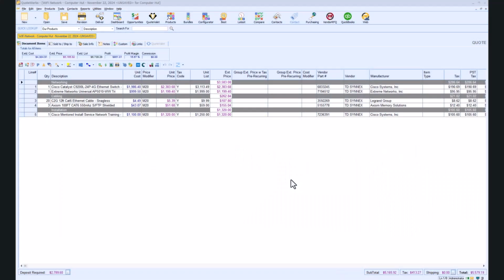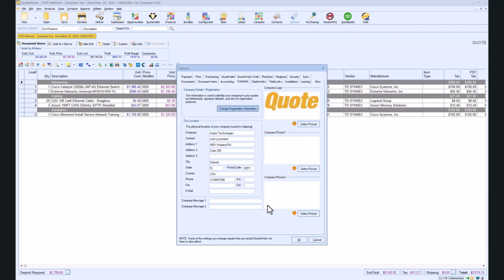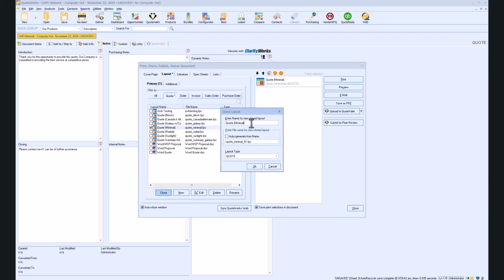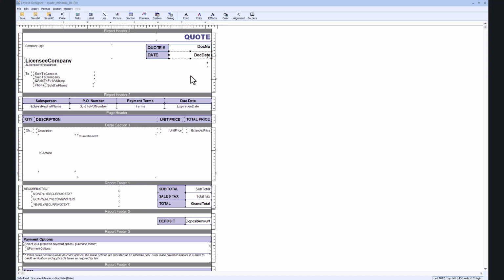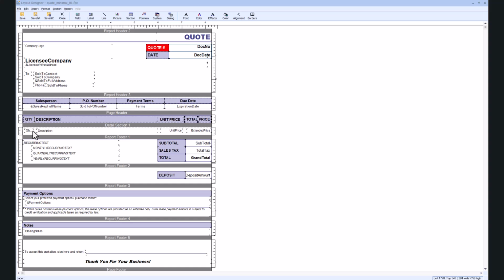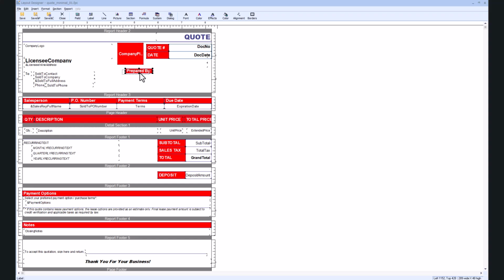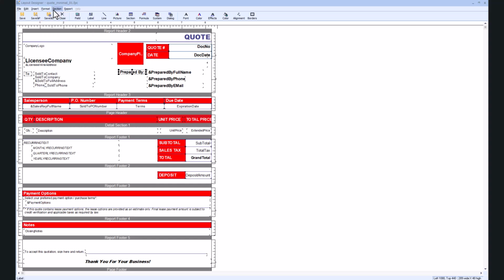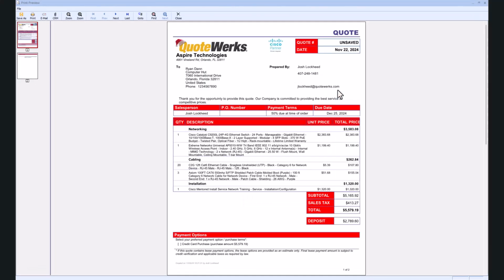QuoteWerks Layout Designer [Beginner]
In this video we introduce the QuoteWerks layout designer and how you can quickly customize those layouts to reflect your company’s brand standards. In QuoteWerks, the Layout Designer is used to customize the printed output both for individual documents like a quote, order or invoice and also the printed output of management reports. Each has similar functionality but are used differently. For the purposes of today's demonstration, we will be focusing on a quote layout.

We review how to ensure the right information is included in the quote to be passed to the layout, how to add customized information to the layout, and how to update it's colors and formatting.

00:00 - Introduction
00:30 - Reviewing a Sample Layout
1:47 - Company Information and Logo
2:54 - Sale Info Tab
3:19 - Notes Tab
3:41 - Cloning a Layout
4:09 - Reviewing Layout Changes
4:59 - Editing the Layout in the Layout Designer
5:36 - Removing Document Item Fields
6:04 - Changing Label Formatting
7:58 - Adding Company Picture to Layout
8:40 - Adding Prepared by Information
11:47 - Adding an Introduction Note
12:36 - Reviewing the New Layout